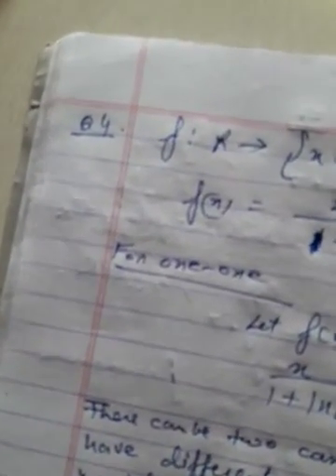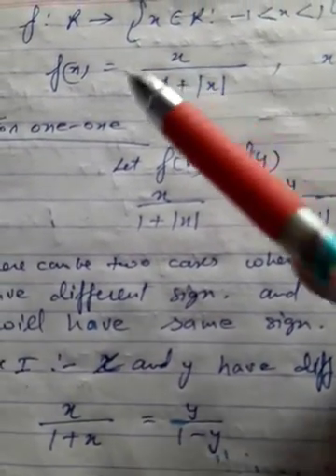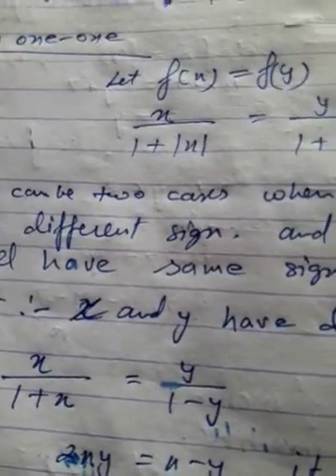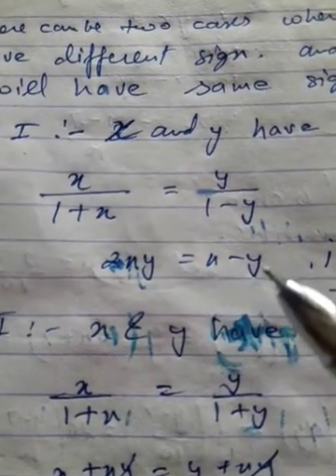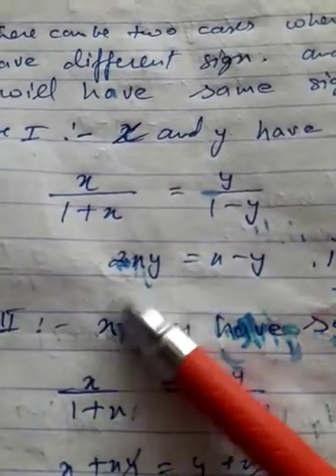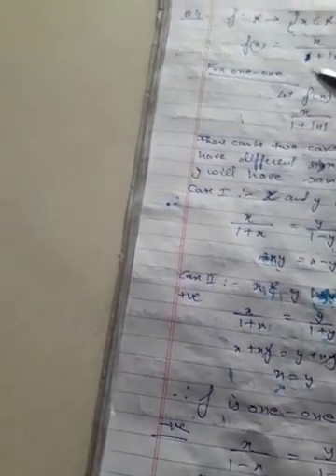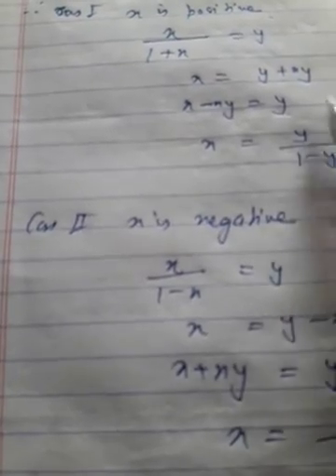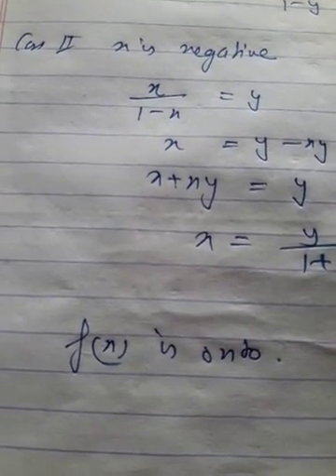Ncert solutions Class Xii CBSE(24)